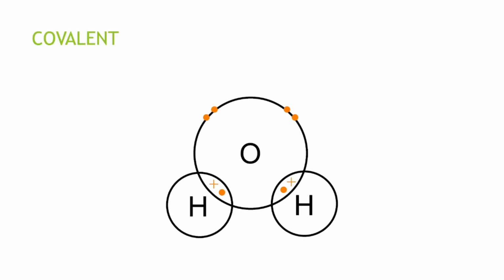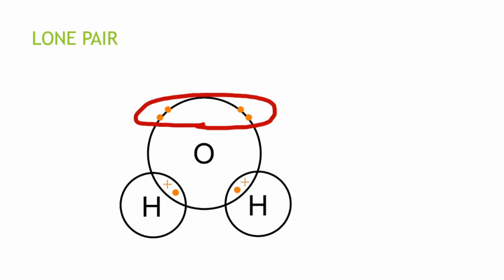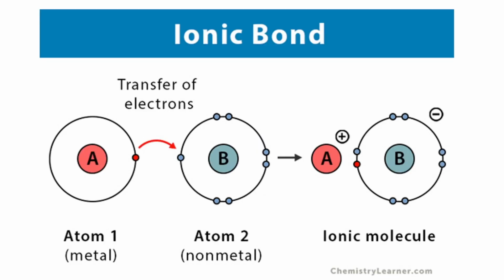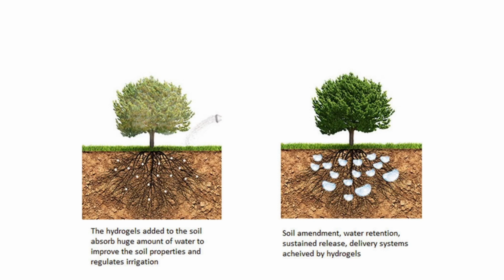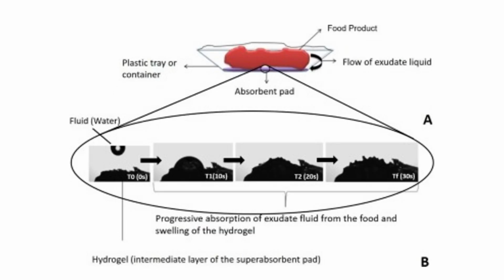Chemistry Mid-Semester Exam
These are the sources:
Batista, R. A., Espitia, P. J. P., Quintans, J. D. S. S., Freitas, M. M., Cerqueira, M. Â., Teixeira, J. A., & Cardoso, J. C. (2019). Hydrogel as an alternative structure for food packaging systems. Carbohydrate polymers, 205, 106-116.
Alpaslan, D. (2019). Use of colorimetric hydrogel as an indicator for food packaging applications. Bulletin of Materials Science, 42(5), 1-11.
Neethu, T. M., Dubey, P. K., & Kaswala, A. R. (2018). Prospects and applications of hydrogel technology in agriculture. Int. J. Curr. Microbiol. App. Sci, 7(5), 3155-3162.